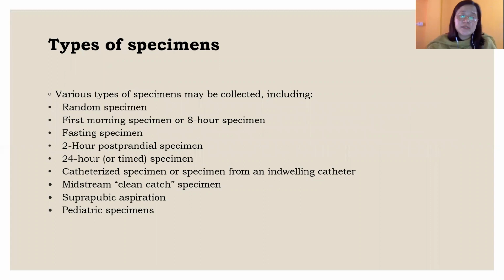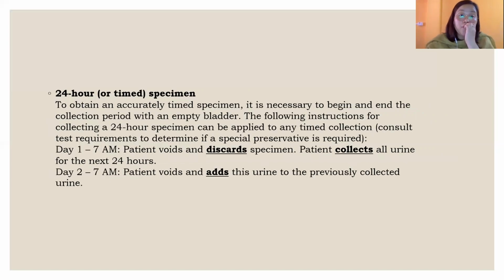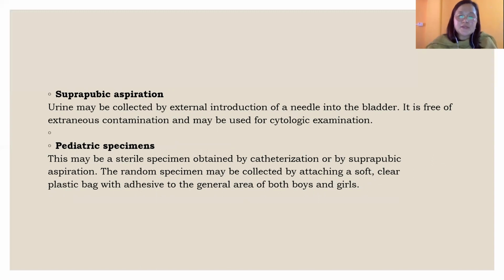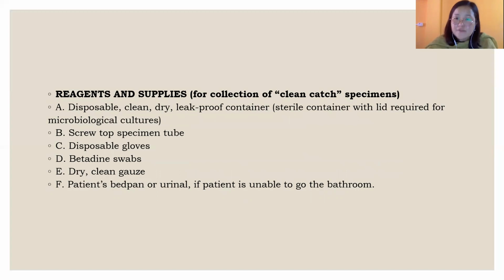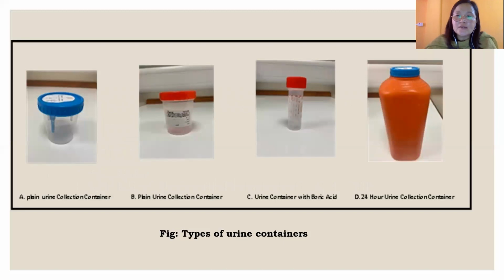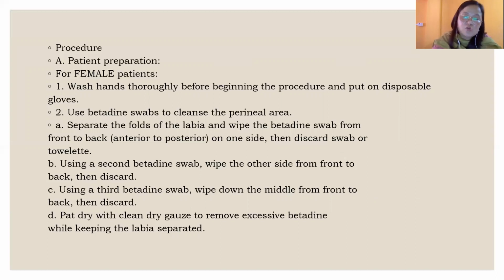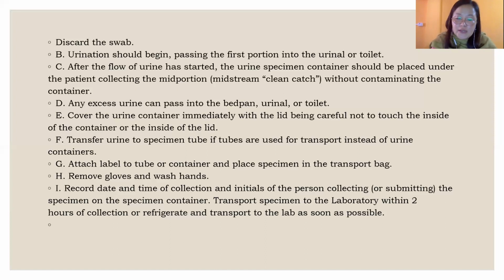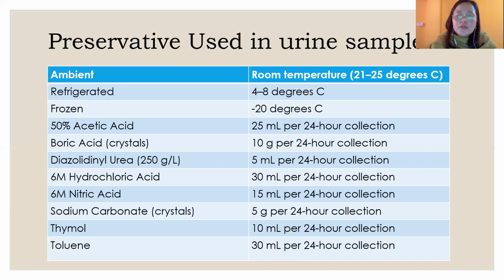Urine sample collection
Urine sample collection (Different types of specimen, preservative used and transportation of sample)